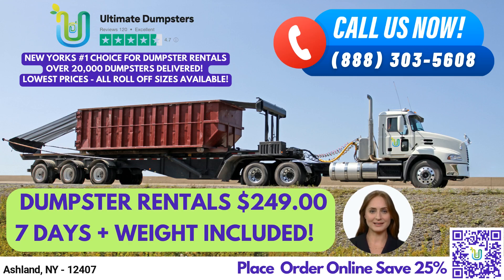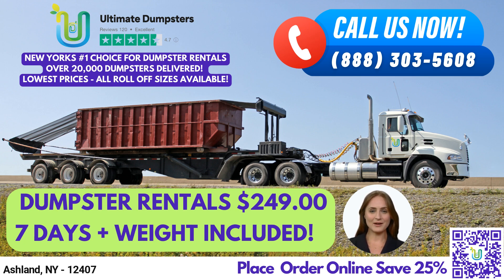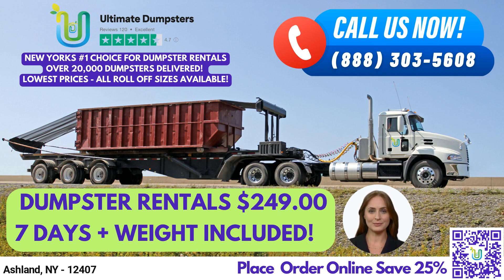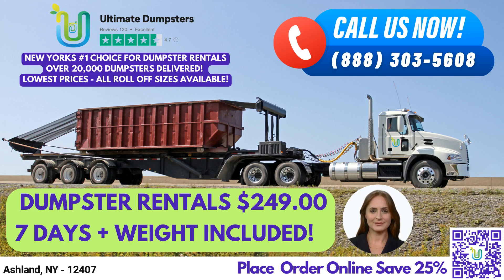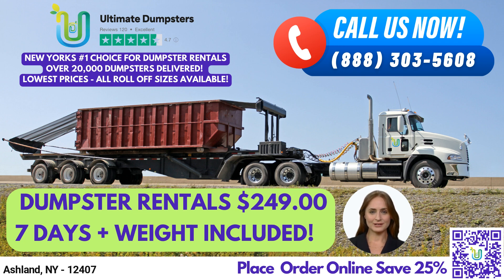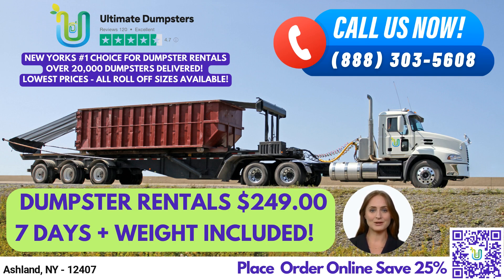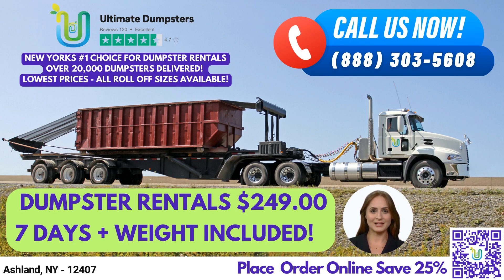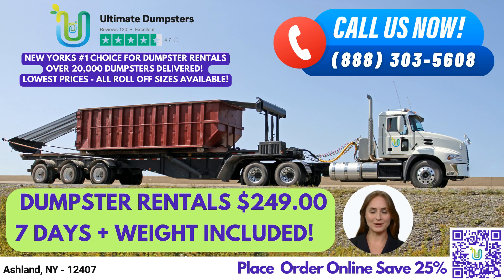$249 Same Day Roll Off Dumpster Rentals - Ashland, NY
At Ultimate Dumpsters, we offer nationwide coverage and source our dumpsters from the best and cheapest local providers. With a 4.5+ star rated reputation, you can trust us to provide you with excellent service.

We offer roll off dumpsters in all sizes, including 10 yard, 12 yard, 15 yard, 20 yard, 30 yard, and 40 yard. Our flexible and affordable pricing ensures that you get the best value for your money. We also provide free quotes and estimates for every job and customer, and if you place your order in the morning, we can deliver your dumpster on the same day.

But that's not all – we can also combine multiple services such as dumpster rentals, porta potties, mobile storage units, temporary fencing, commercial weekly garbage and more. You can use our online portal to check on order statuses and make changes, and every client gets a dedicated project manager.

Let's talk about dumpster sizes. Our 10 yard dumpster measures 12 feet long, 8 feet wide, and 4 feet high, and is suitable for small jobs such as cleaning out a garage or disposing of yard waste. The 20 yard dumpster is 22 feet long, 8 feet wide, and 4 feet high, and is ideal for larger jobs such as home renovation waste or small business waste disposal. Our 30 yard and 40 yard dumpsters are larger and can handle bigger jobs such as demolition debris or construction waste.

At Ultimate Dumpsters, we provide both residential and commercial dumpsters, and offer waste management services such as junk removal, roll-off dumpsters, trash containers, and debris disposal. We also offer dumpster delivery and pick-up services.

Now, here's an interesting fact about Ashland: it's home to the famous Ashland Covered Bridge, which was built in 1852 and is listed on the National Register of Historic Places.

If you're interested in using our services, you can place an order by calling into Ultimate Dumpsters, or by using the QR code in this video to place your order online.

Ashland, NY - 12407